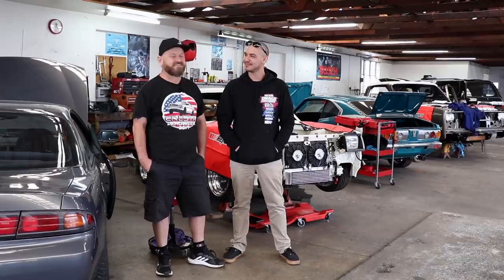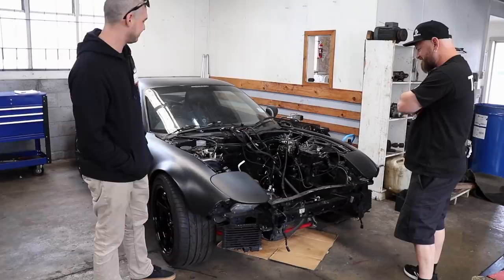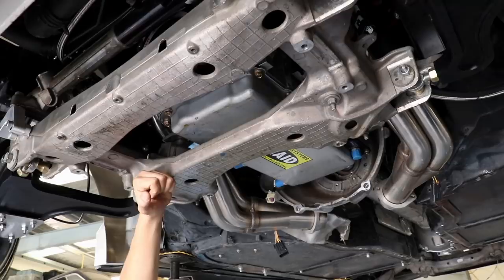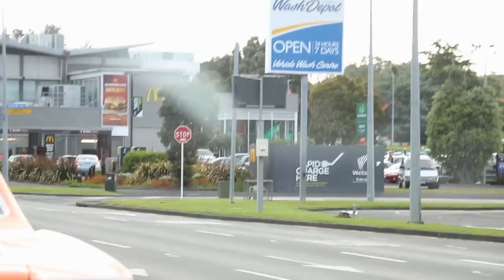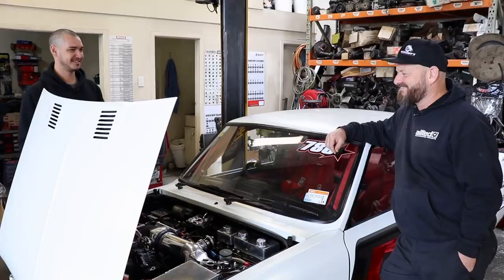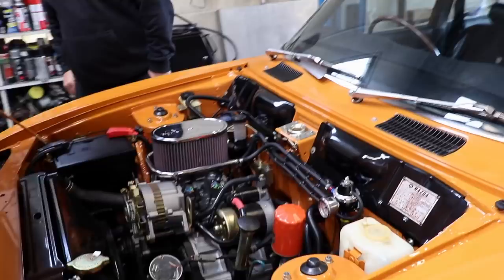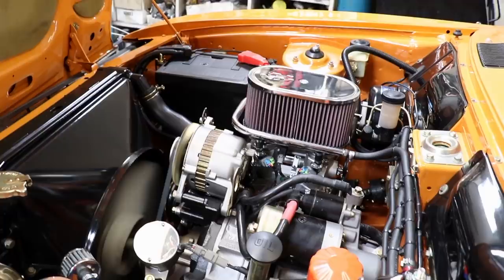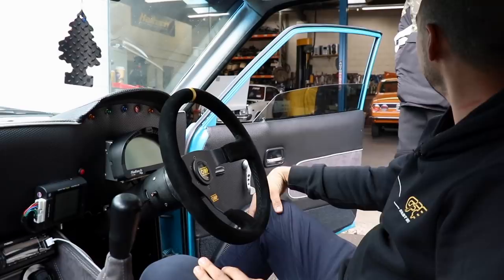NZ WORKSHOP TOURS PART 1 - THE SKID FACTORY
Al and Woody head over to New Zealand to prepare for a future special project. While they are there they tour local workshops, racetracks and Carpark hangouts to check the local car scene.

Grab a Speights out of the Chilly Bin, kick off your Jandals and check out the NZ car scene with us.

Want to know more about the workshops we visited? Check them out here!